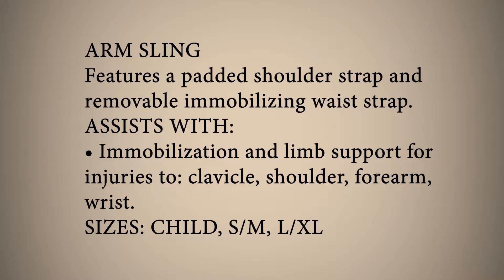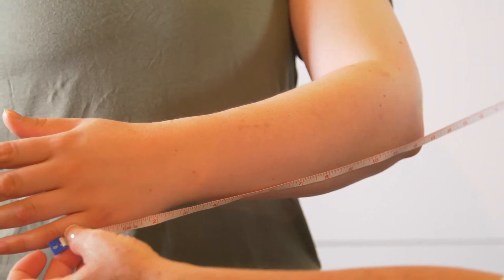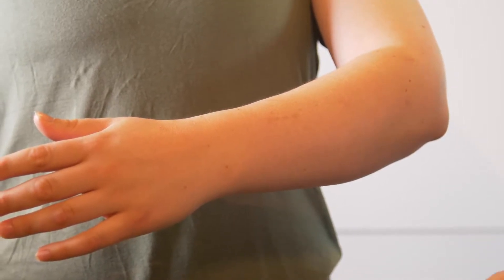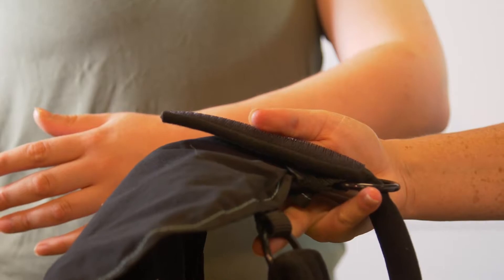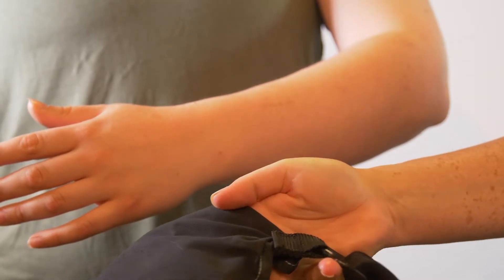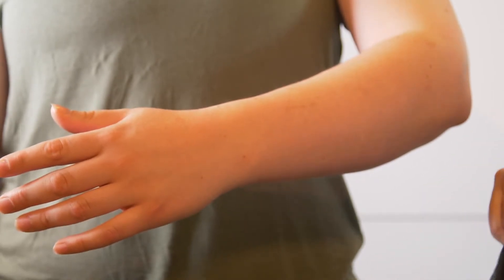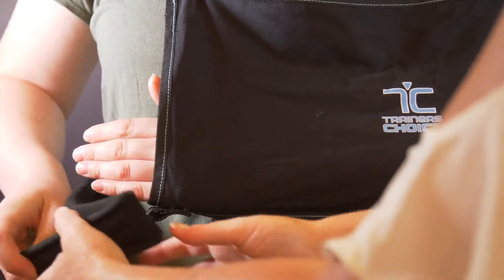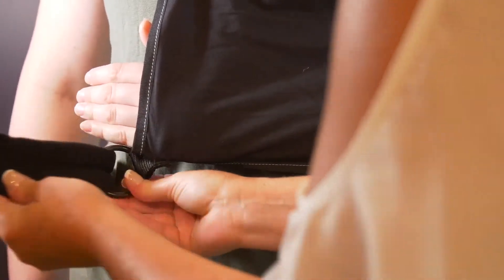802 Arm Sling